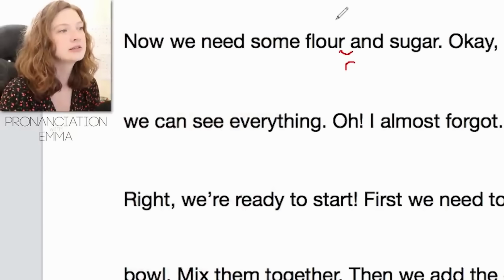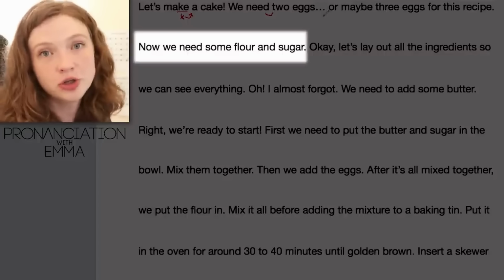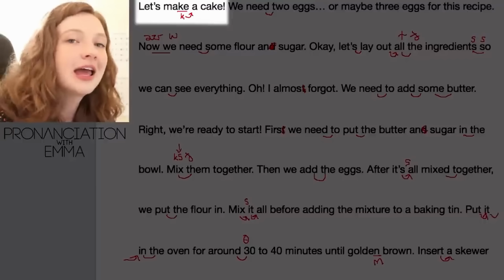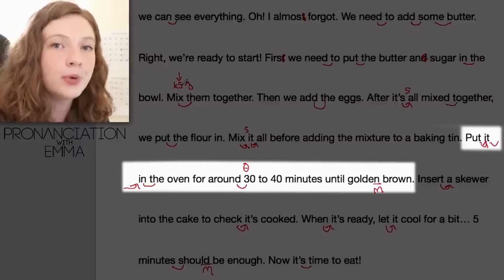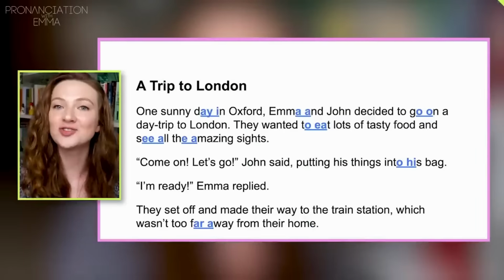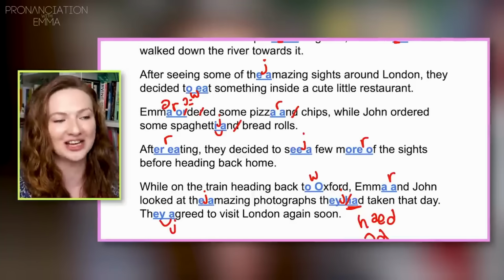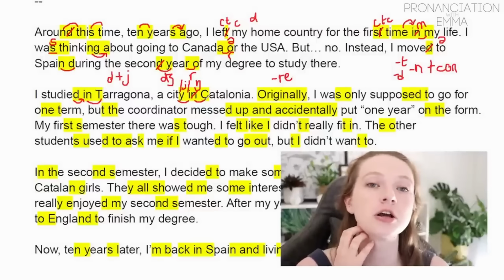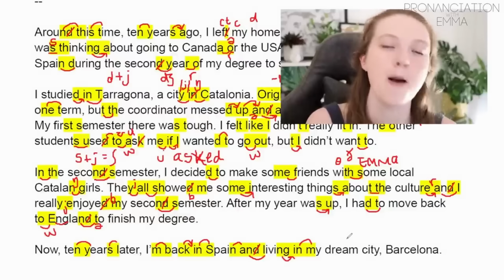Connected Speech in English Pronunciation (COMPLETE MASTER CLASS)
Master connected speech in English with this complation of lessons all about connected speech and assimilation in English. Learn how to connect vowels and consonants together to create more natural sounding sentences as well as how to use assimilation in English.

Some lessons in this compliation are old, but the content is still fantstic! Here you have everything you ever need about connected speech in one place.

⏱️ Timestamps
00:00 - Vowel + vowel connected speech
12:52 - Consonant + vowel and consonant + consonant linking
35:12 - Catenation (consonant + vowel linking)
37:16 - Linking and intrusive R
40:32 - Assimilation with /j/
46:36 - Assimilation with word endings (t, d, n)
56:09 - All connected speech explanations with text analysis
1:13:24 - Story analysis with all connected speech features